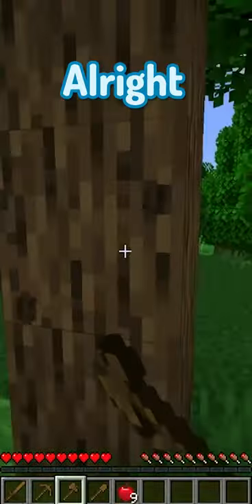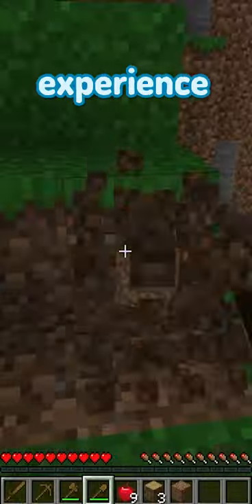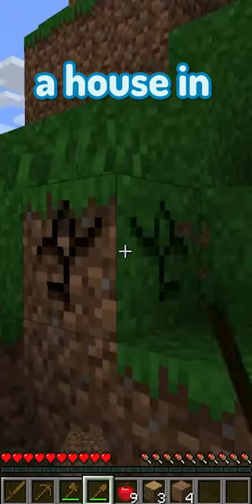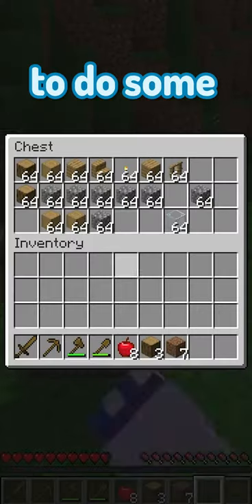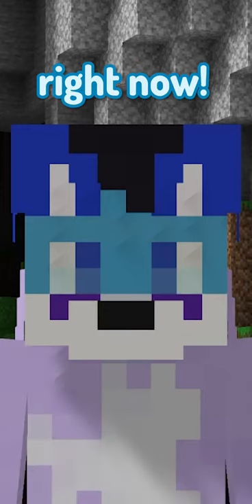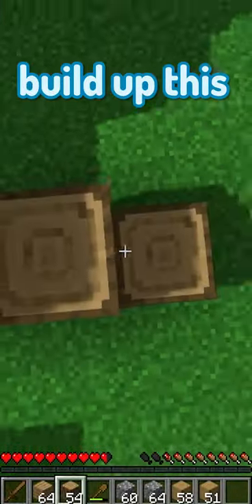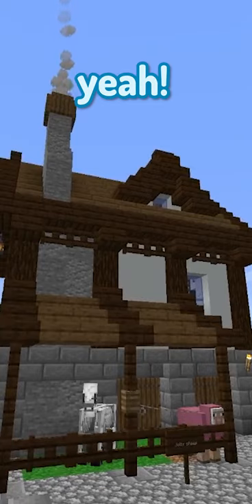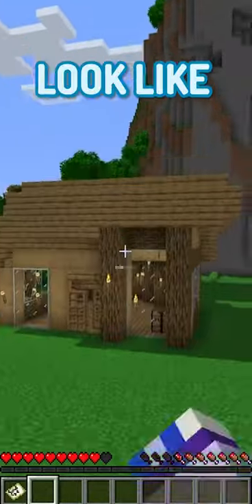Minecraft but BUILDING YOUR FIRST HOUSE 😨😨😨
In this video, I show how building was like for beginners while doing Minecraft parkour!

This style of content is inspired by another Minecraft shorts youtube creator named Jellybean and RedVelvety!